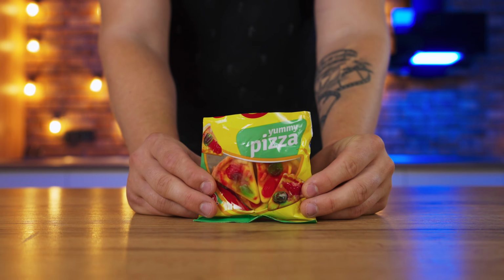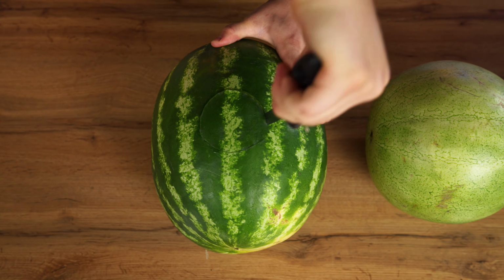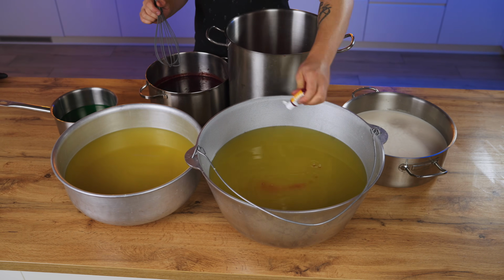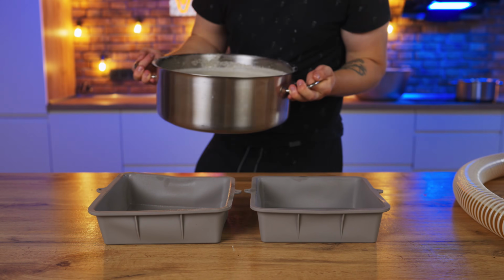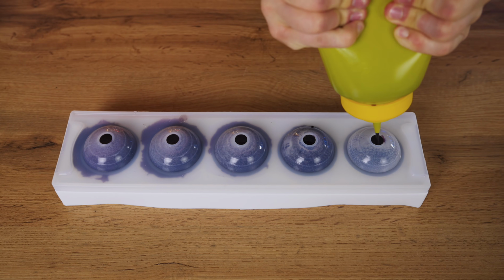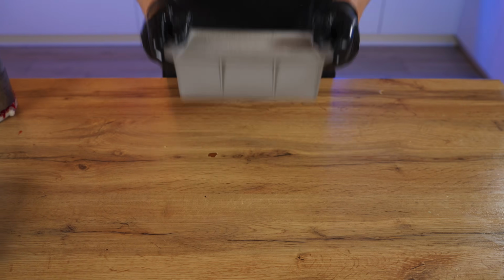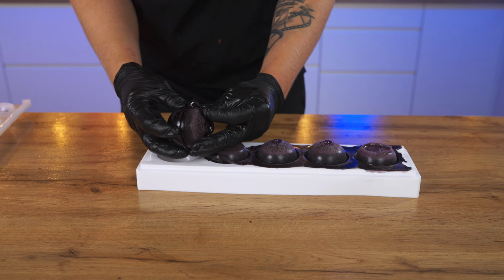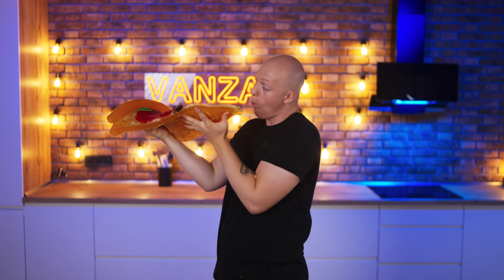Giant 110-Pound Gummy Pizza | How to Make The World’s Largest DIY Gummy Pizza by VANZAI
Hello everyone. Today we cooked a Giant 110-Pound Gummy Pizza.